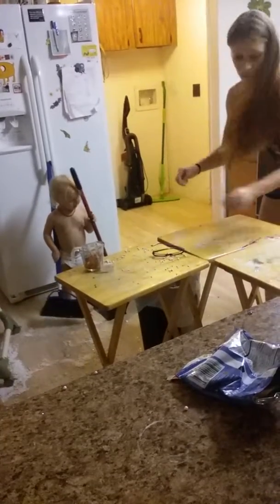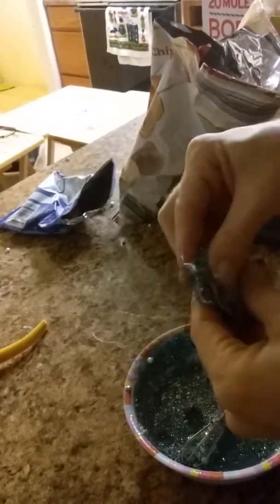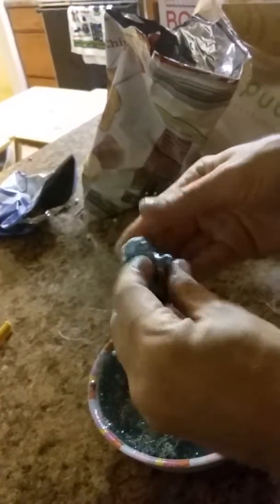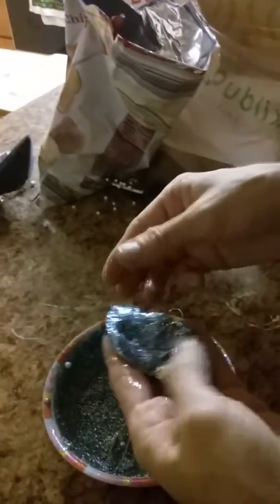21 month old cleaning house after glitter party